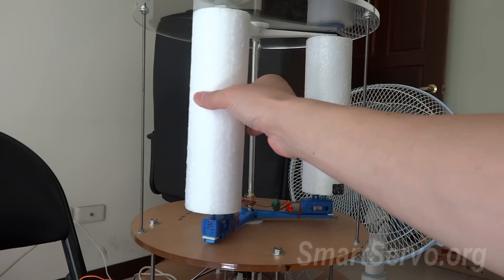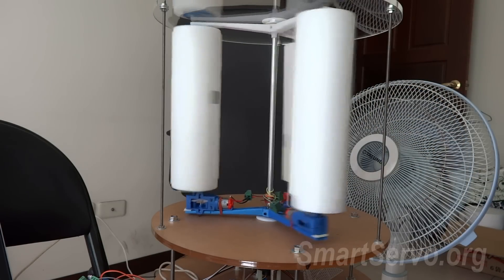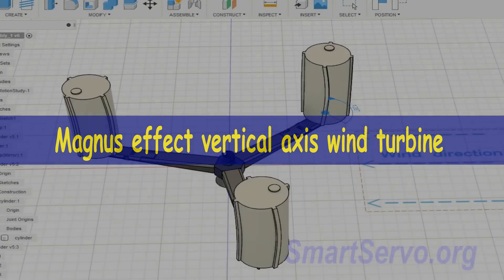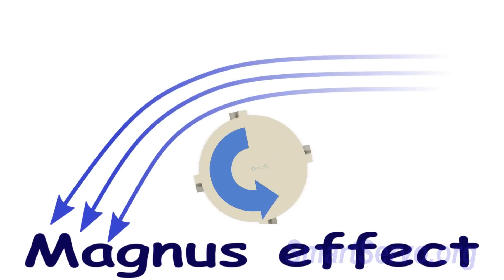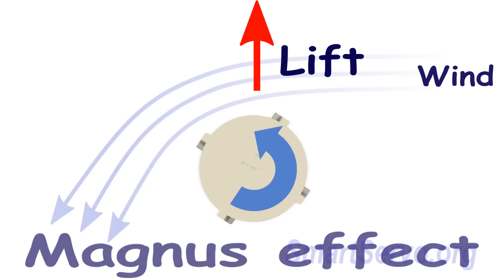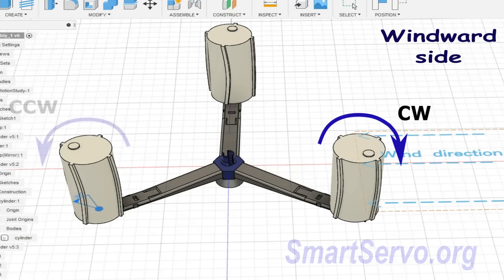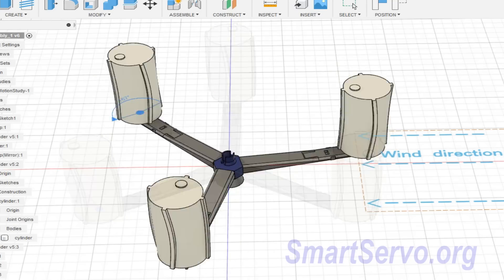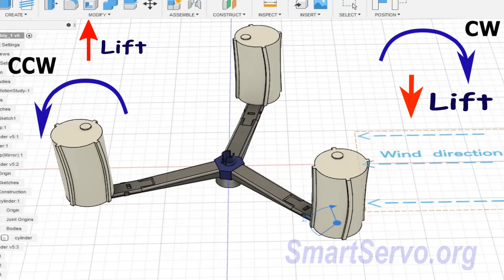Magnus effect vertical axis wind turbine, No blade, start quickly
This experiment demonstrates the possibility of driving a vertical axis wind turbine via the Magnus effect...